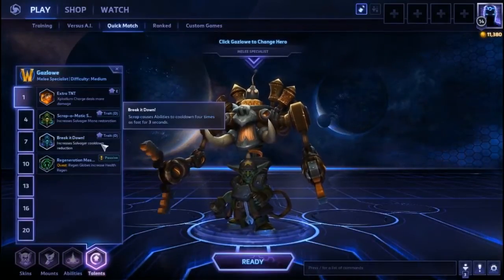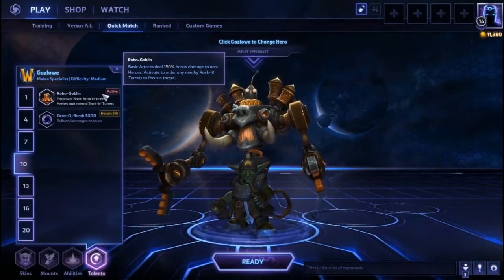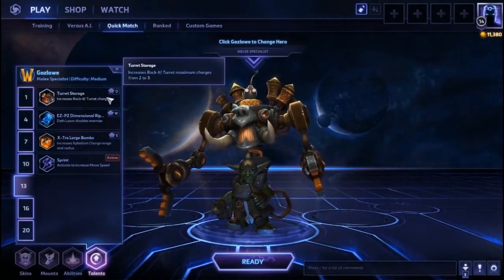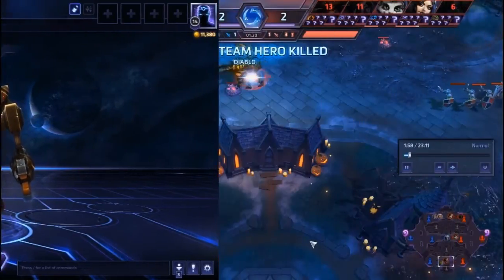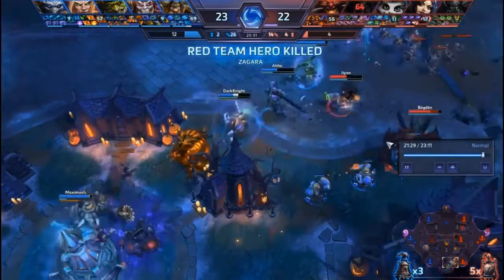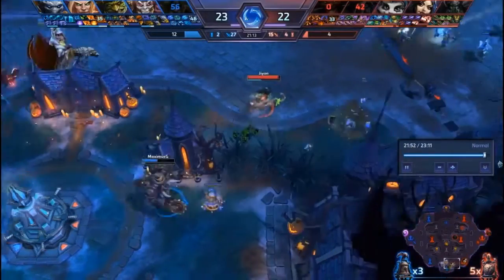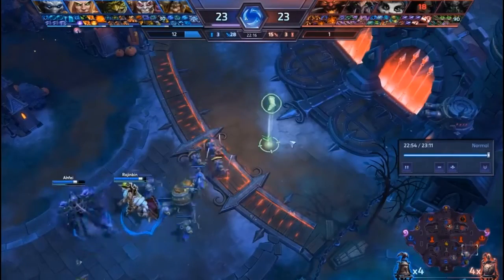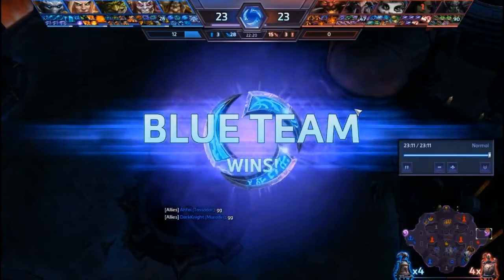Gazlowe & The TOWERS OF DOOM! (Heroes of the Storm)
Turret Defense via Gazlowe on THE TOWERS OF DOOM! More links below to my other pages!